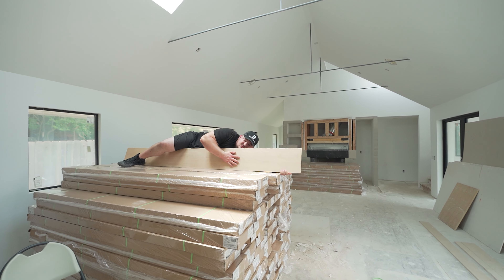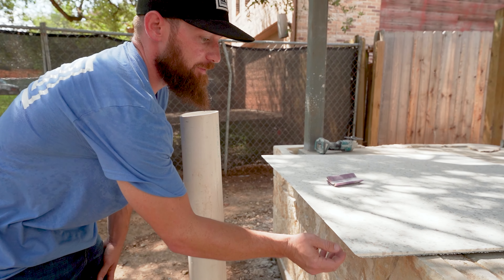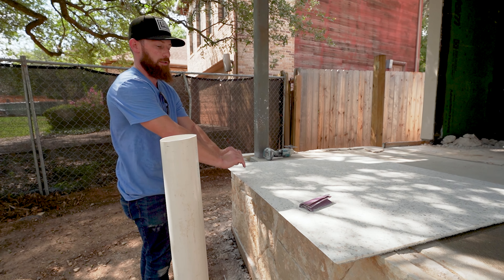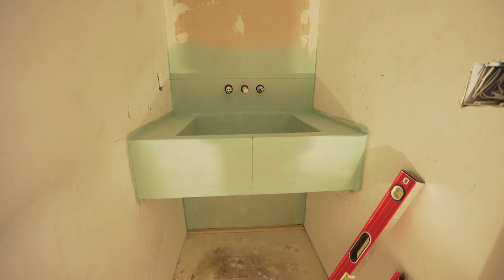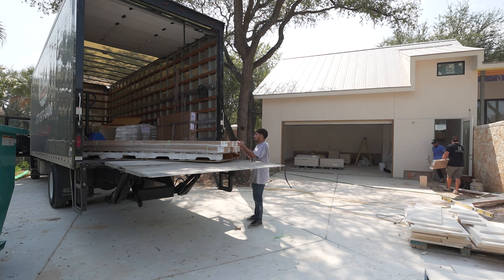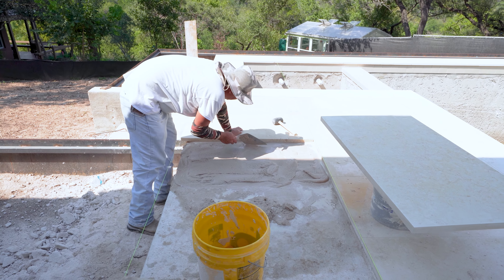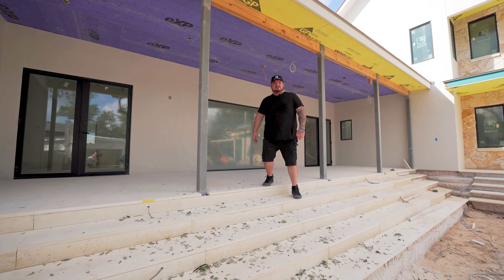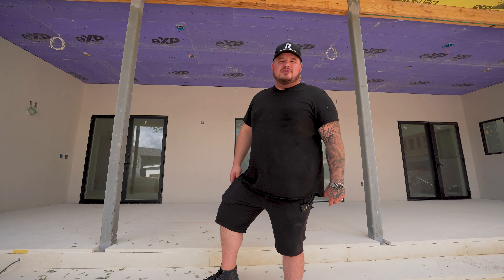Building a Earthy Transitional Home (We've Been Waiting 10 Months for Flooring)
After 10 months, our flooring has finally arrived.  If you watched our previous videos, you know how this has held up this project.  We also are installing our Terrazzo sink in our powder bath.

0:00 - Flooring Love Affair
0:55 - It's Terrazzo
1:22 - The Process of Installing Our Sink
4:12 - Weevil Holes?
5:12 - Lunch Time
6:11 - Lueder Stone Pool Deck
7:07 - Issues with the Sink Install
8:30 - Wrap Up